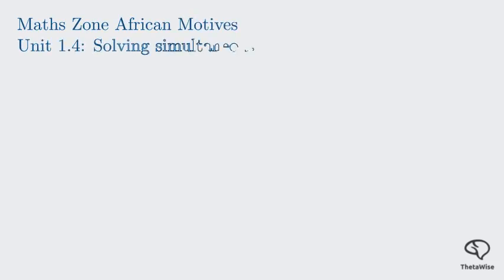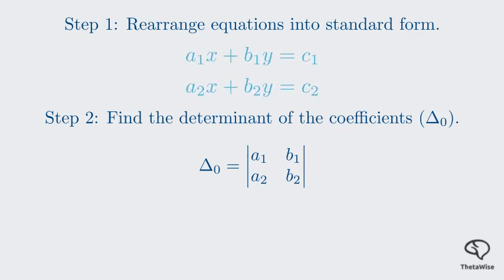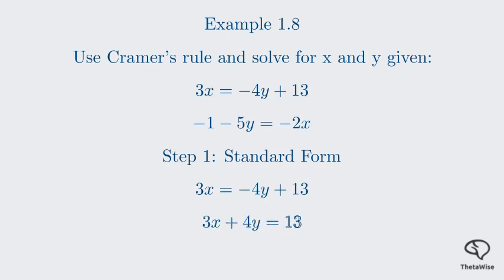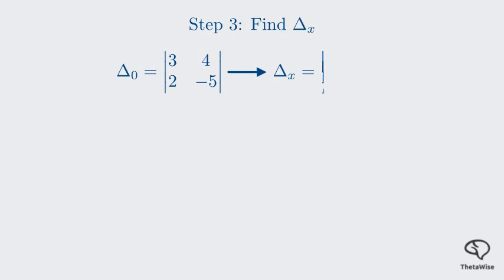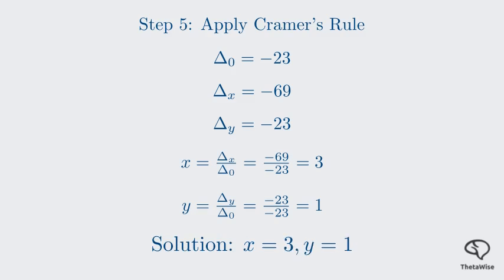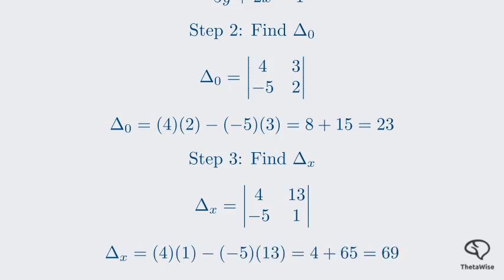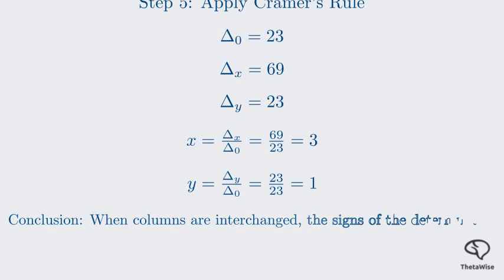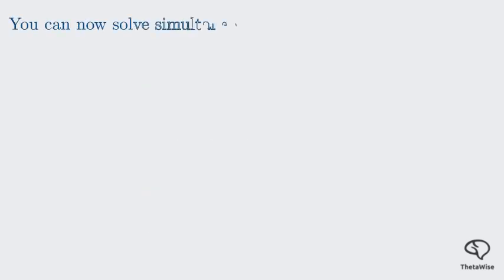Mathematics N4 Crammers rule for 2 Unknown - Determinants